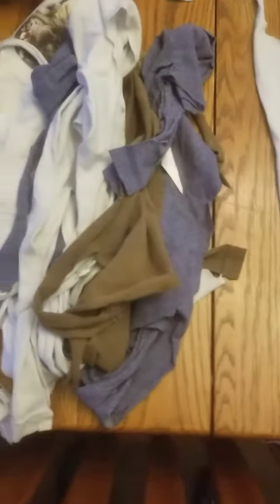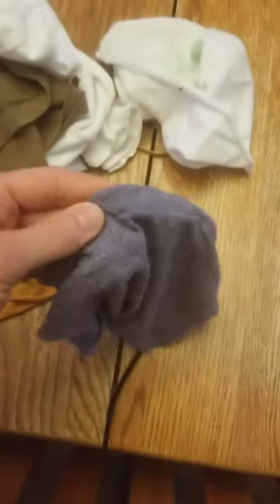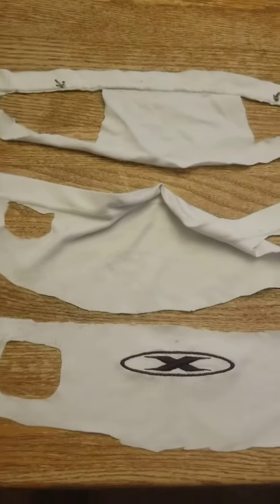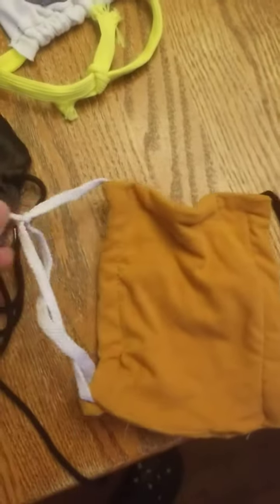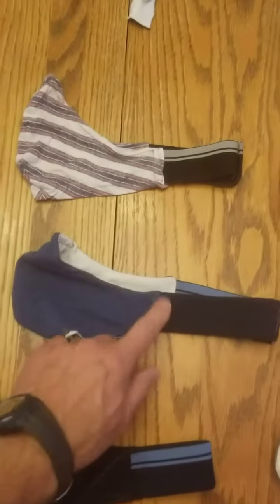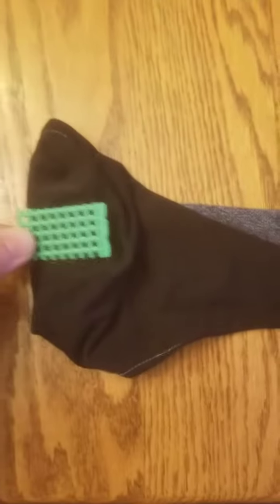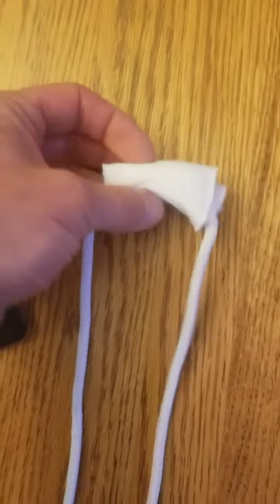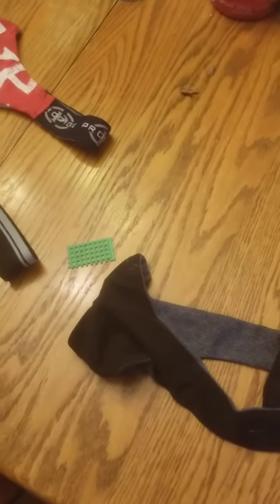38 Mask Fails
In my quest to make a homemade mask that I like, I have so far had 38 design fails, but I have learnt a few things bit by bit.